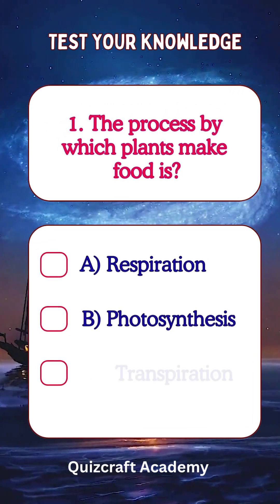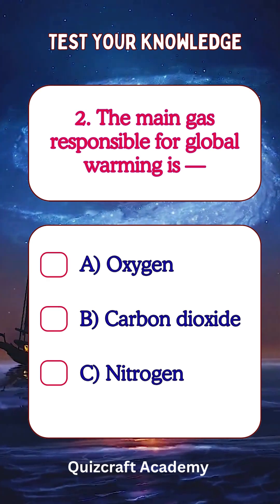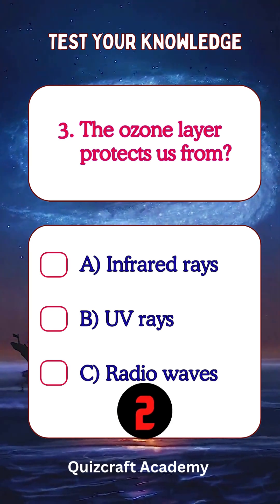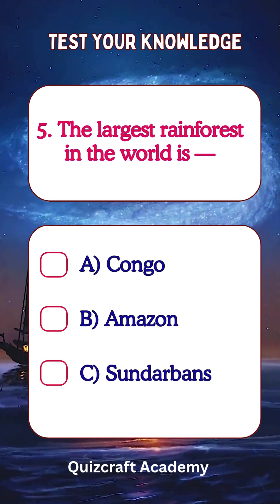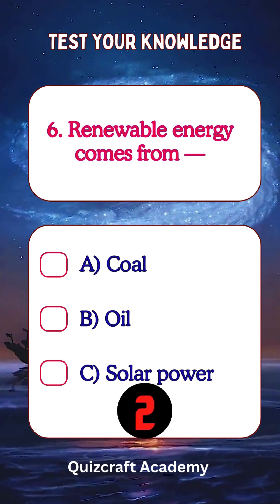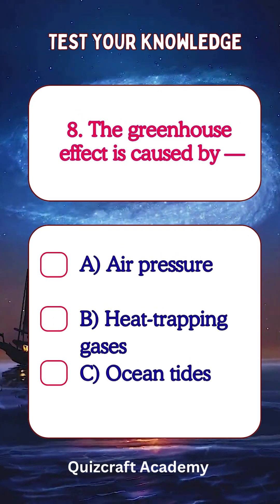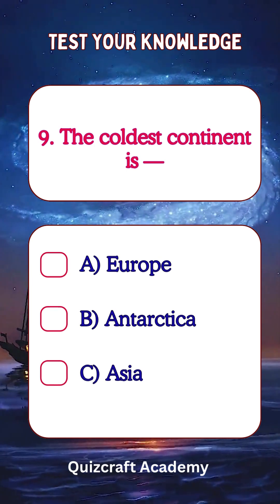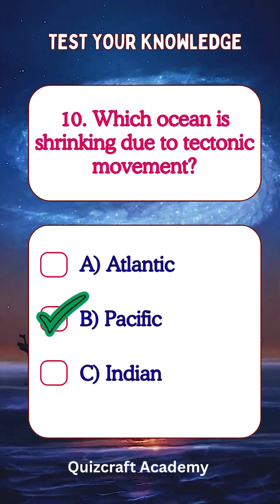Environment & Nature GK | Earth, Climate & Wildlife Facts | World GK Shorts Part 8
From the ozone layer to the Amazon rainforest — how much do you know about our planet Earth? 🌍
This quick Environment & Nature GK short covers important facts on climate change, global warming, and wildlife conservation.
Perfect for students, eco-learners and nature lovers who want to stay informed and aware! 🌿

environment GK, nature GK 2025, earth facts, climate awareness, global warming GK, wildlife facts, environmental science, general knowledge short, eco quiz, educational shorts